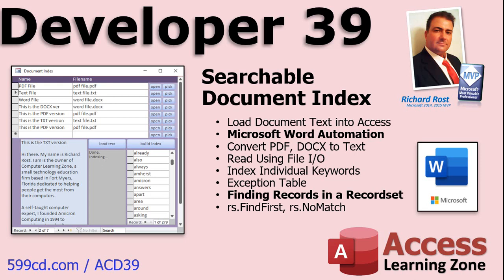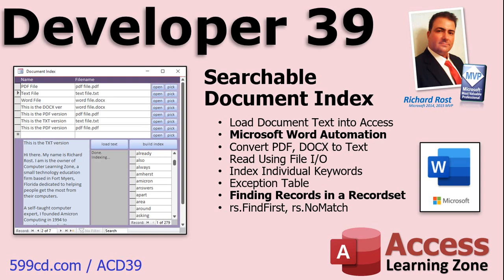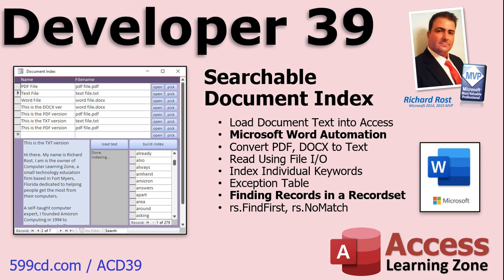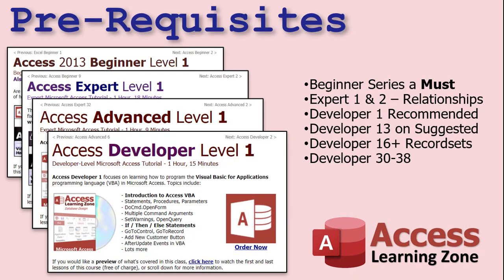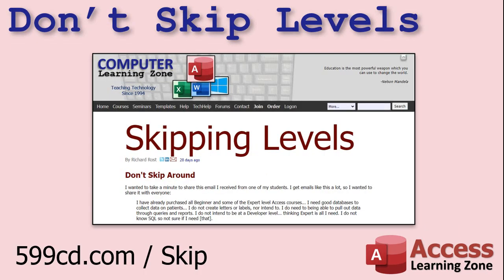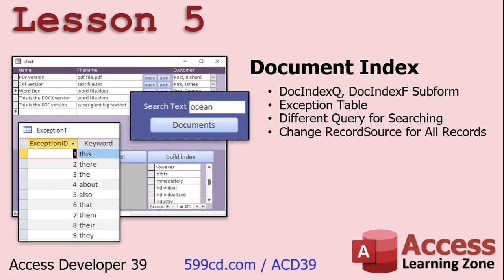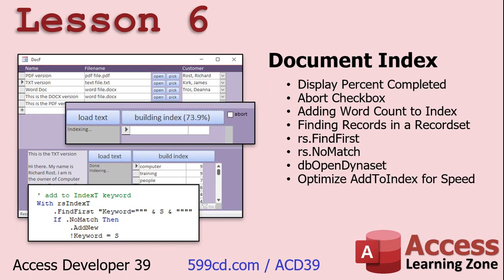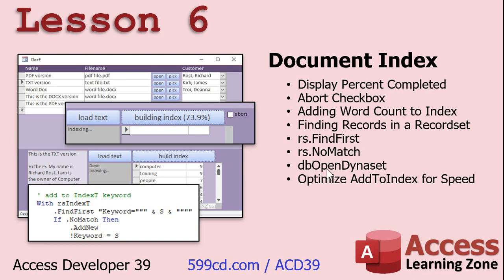Microsoft Access Developer 39. Searchable Document Index, Microsoft Word Automation, DOC, PDF to TXT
Microsoft Access Developer Level 39 is almost 3 hours long, and is available on my web

TOPICS COVERED

Searchable Document Index
Store Document Text, Search Keywords
Microsoft Word Automation
Convert PDF to TXT, DOCX to Text
Index Individual Keywords
Search In Open Recordsets
rs.FindFirst, rs.NoMatch

This class is all about building a searchable document index in Microsoft Access. We are going to learn how to use Microsoft Word Automation to take a file - any file type that Word can read, including DOCX and PDF - and then automatically convert that document to text so we can read it into our Access database. We will then parse the text of that document, index each word, and store a count of each word for each document. We'll also spend more time on Recordsets, learning how to search within an open Recordset using the FindFirst and NoMatch commands.

In Lesson 1, we will begin building our searchable document index. We'll create the needed tables and forms. We'll review how we can use FollowHyperlink to open any file. We'll build a search box to show only documents that contain our search term. We'll assign documents to customers, and then open a list of just that customer's documents from the customer form.

In Lesson 2, we will add a button so that we can browse and pick a file. We will then use Microsoft Word Automation so that we can open the document in Word in the background using VBA, copy that document's text, and paste it into our database. This will work with any file type that Word supports: DOC, DOCX, PDF, TXT, and more.

In Lesson 3, we will talk about the reasons why it's beneficial to create your own index instead of just relying on Access to index the field (hint: one of the major reasons is to save space). We'll talk about the limitations of long text fields, and I'll show how you to overcome the 64k limitation on text boxes. Then we'll switch from using copy/paste to get the text data from Word and actually make Word convert the document into a text file. We'll use VBA File I/O which we learned in Developer 30 to read the text directly into our database.

In Lesson 4, we will build our own keyword index. We'll parse the text of each document and store each keyword in a separate index table. This saves a ton of space. We'll review using a composite key to prevent duplicates.

In Lesson 5, we will make a subform to show the keywords for each document. We'll build an exception table so that we don't waste time and space indexing connector words (the, an, them, he, she, etc.) We'll improve upon our search algorithm, changing the recordsource property for our document form if the user is doing a search vs. just browsing, editing, or adding.

In Lesson 6, we will display the percent completed while building an index as large documents can take a few minutes to parse. We'll add an abort checkbox in case the user gets tired of waiting. We'll add a word count for each keyword so you can see which documents may be more relevant for certain keywords than others. We'll learn how to search for records while inside an active recordset using the FindFirst and NoMatch commands. Finally, we'll spend some time optimizing our AddToIndex loop to speed it up as much as possible.

Richard